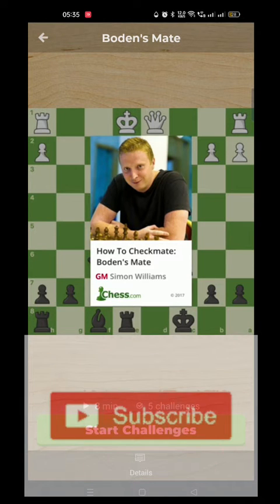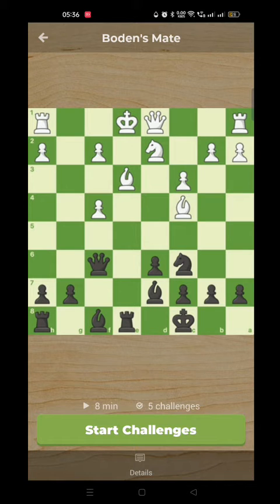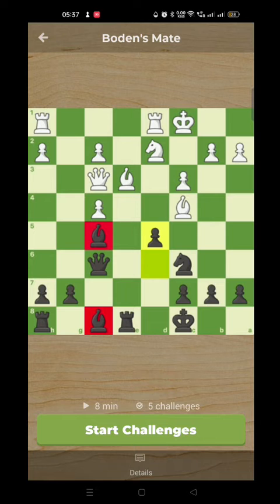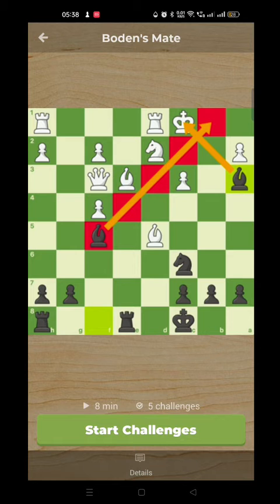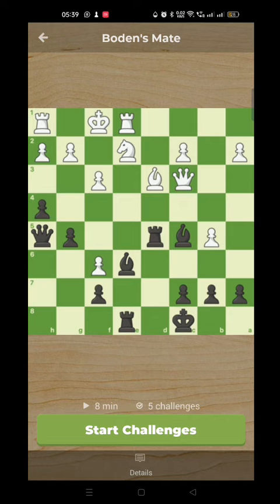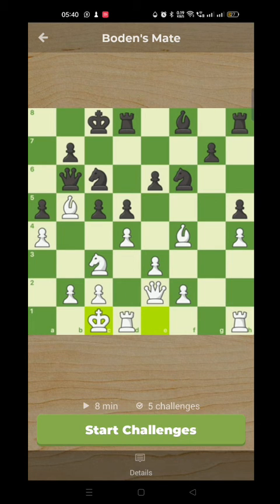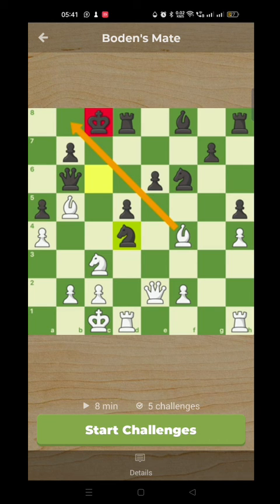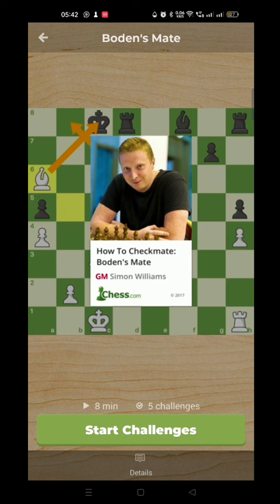LESSON 139, BODEN'S MATE